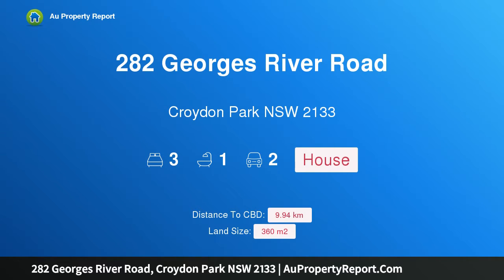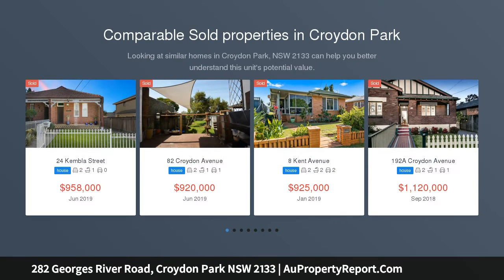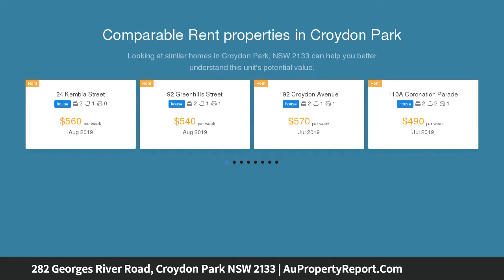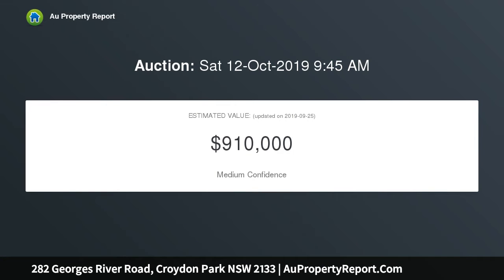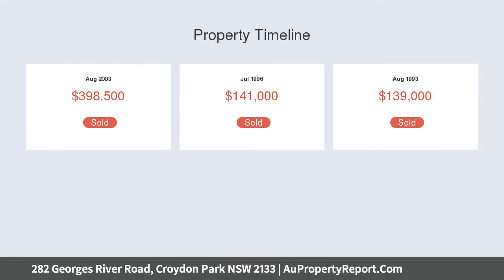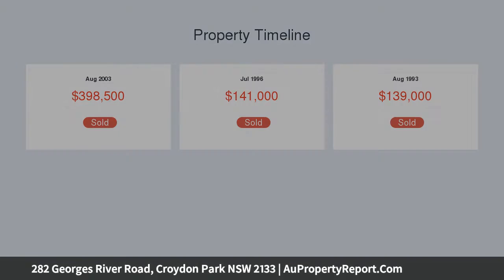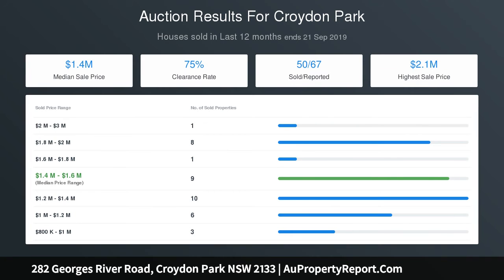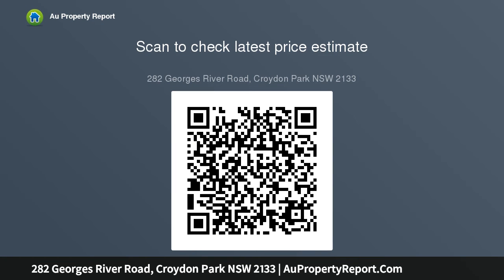282 Georges River Road, Croydon Park NSW 2133 | AuPropertyReport.Com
282 Georges River Road, Croydon Park NSW 2133
Property Type: house
Bedrooms: 3
Bathrooms: 3
Car Space: 2
Character filled semi offers ample scope to enhance